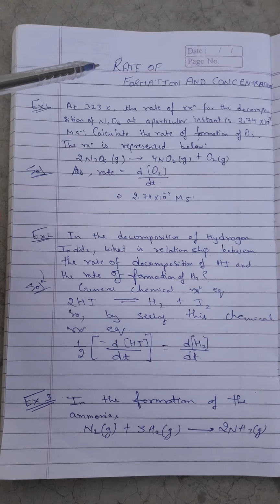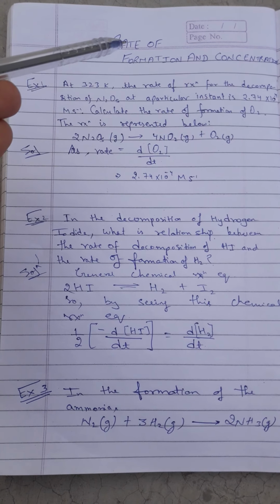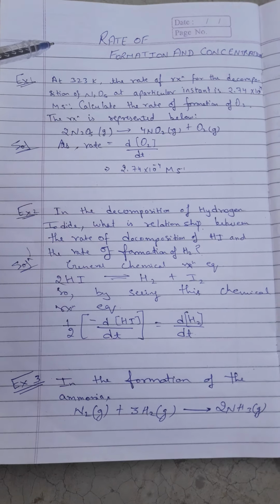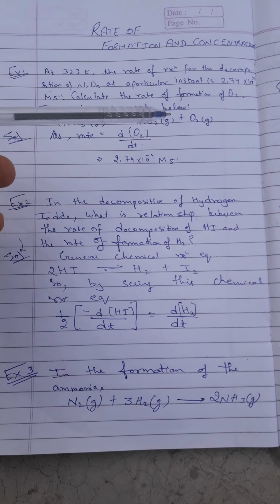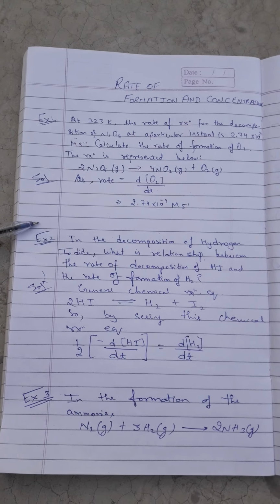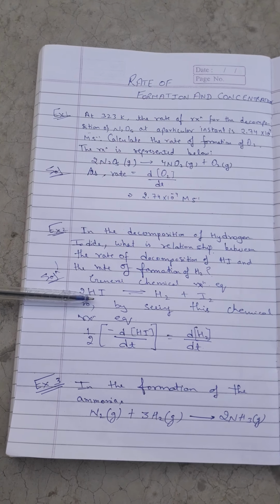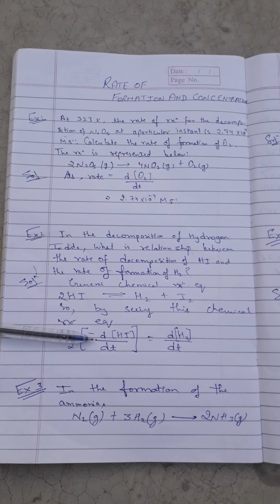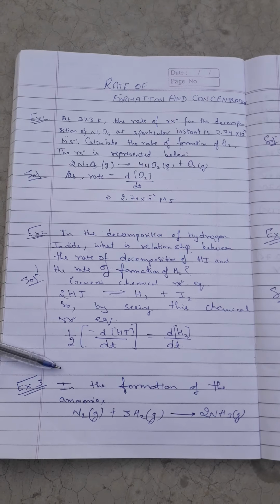RATE OF FORMATION AND DECOMPOSITION l CONCENTRATION.